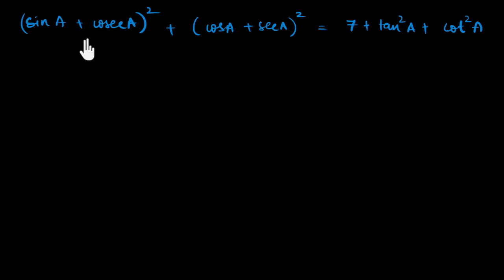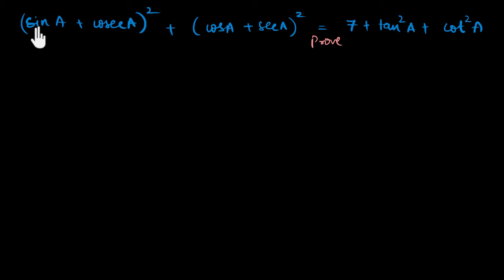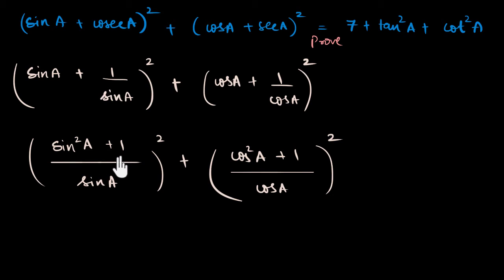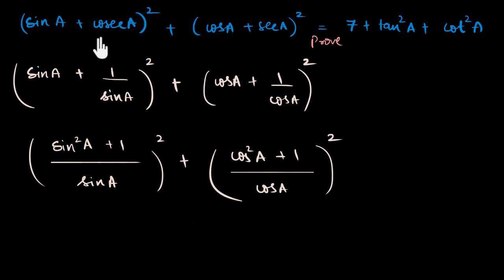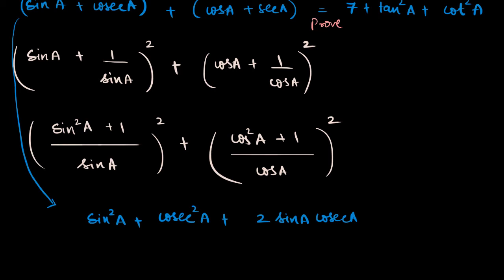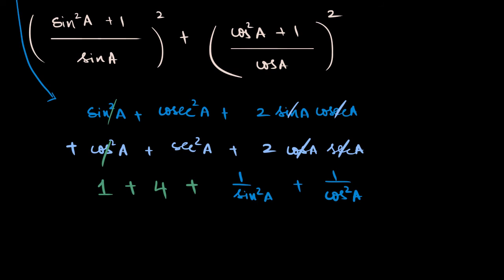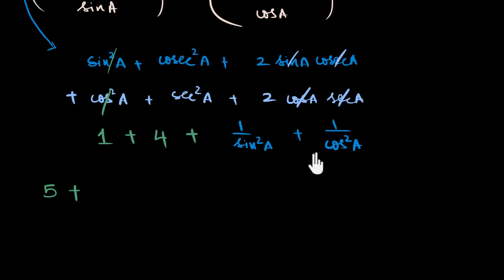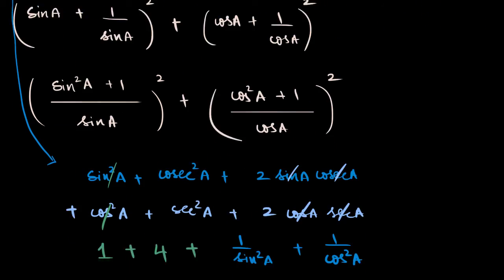Trigonometric identity example proof involving all the six ratios | Introduction to trigonometry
Watch as we try to prove a trigonometric identity in real-time. Instead of just showing the clean and final correct path to the proof, we show how we sometimes take a few wrong turns in the path to arriving at the right path. Created by Aanand Srinivas.